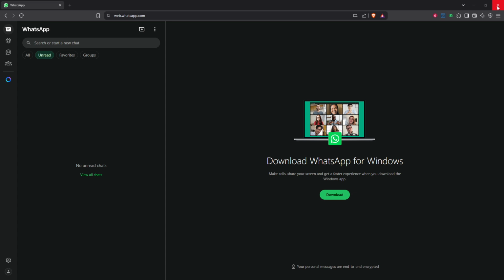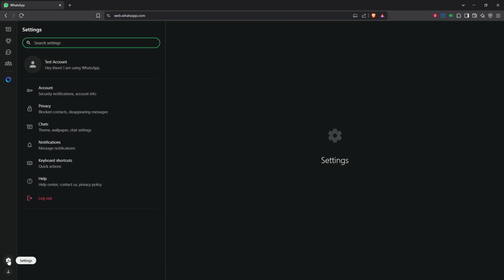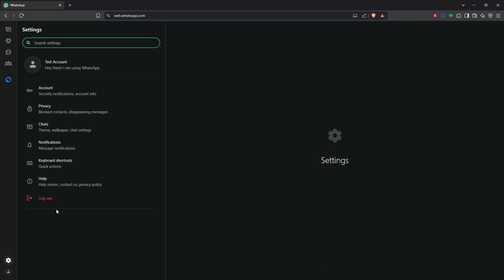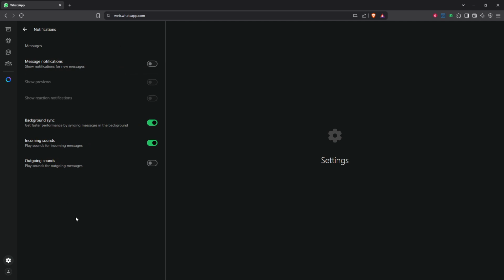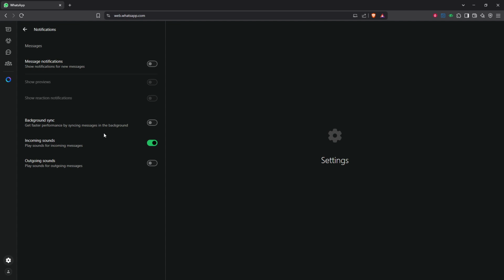How To Disable Background Sync in Whatsapp Web on PC [2025 Full Guide]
In today's video we will show you disable background sync,stop background sync whatsapp,disable sync feature whatsapp,how to turn on or off background sync,how to fix background noise on mic windows 10,whatsapp desktop guide,remove background noise from microphone on windows 11 / 10,turn off background sync,background sync tutorial,how to enable noise cancellation in windows 11,how to remove microphone background noise windows 10,manage whatsapp web sync,what is permission controller on an android?